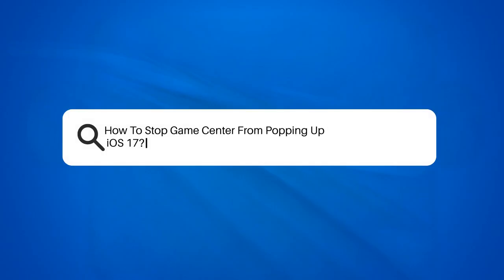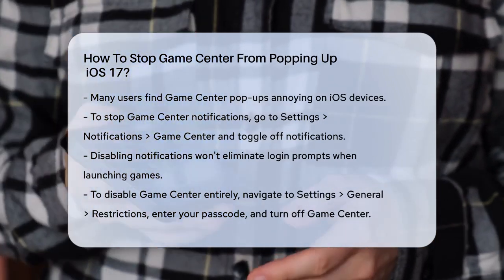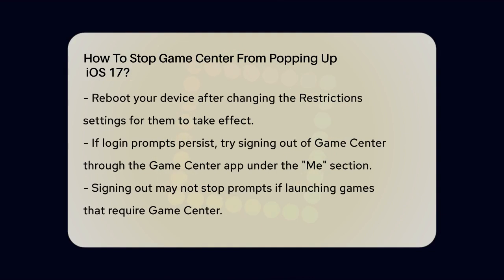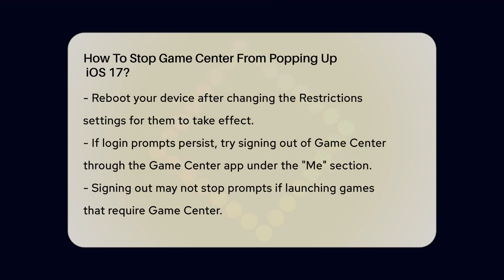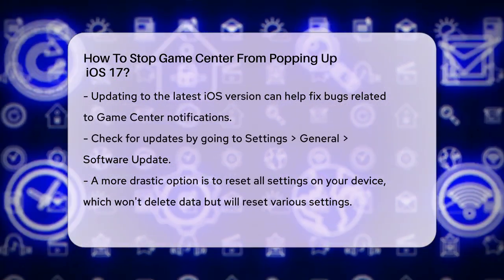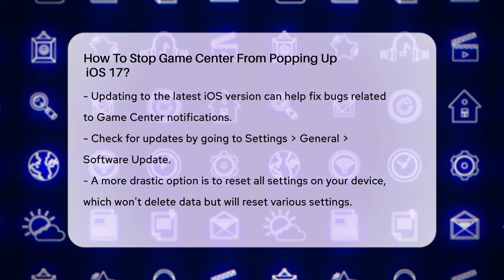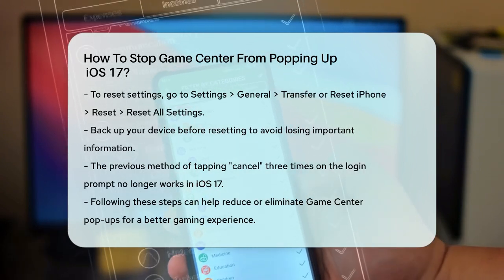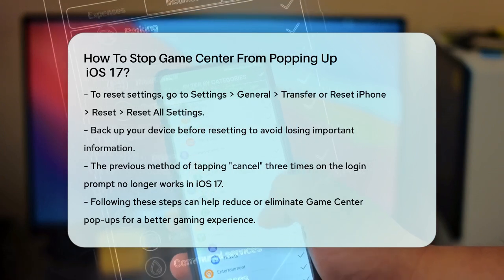How To Stop Game Center From Popping Up iOS 17? - Be App Savvy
How To Stop Game Center From Popping Up
  iOS 17? Are you tired of interruptions from Game Center notifications while gaming on your iPhone or iPad? In this helpful video, we’ll guide you through several methods to reduce or completely stop those pesky pop-ups. We’ll start with the easiest way to manage your Game Center notifications through the Settings app. You'll learn how to toggle off notifications to minimize distractions while playing your favorite games.

Next, we’ll cover how to disable Game Center entirely through the Restrictions settings. This method requires entering a passcode, so we’ll provide tips on how to navigate this process smoothly. If you’re still encountering login prompts after trying these steps, we’ll show you how to sign out of Game Center and what to expect from this action.

For those who are still facing issues, we’ll discuss the importance of keeping your device updated with the latest iOS version and how that might resolve your problems. Lastly, we’ll touch on a more drastic option: resetting all settings on your device. We’ll explain what this entails and what precautions to take before proceeding.

Join us for this informative video to reclaim your gaming experience on iOS 17.